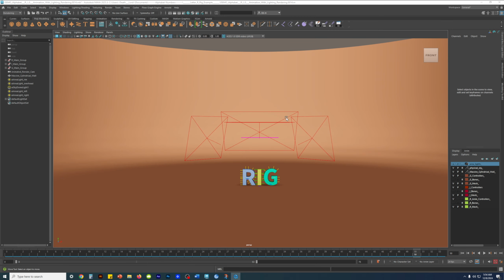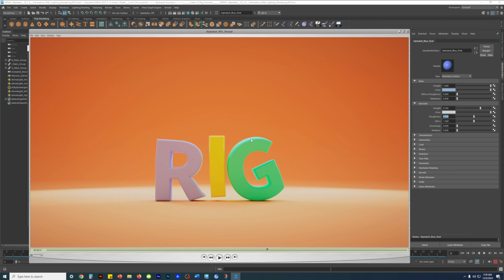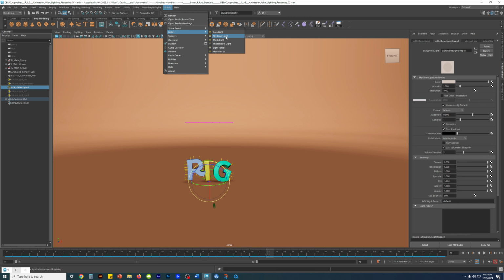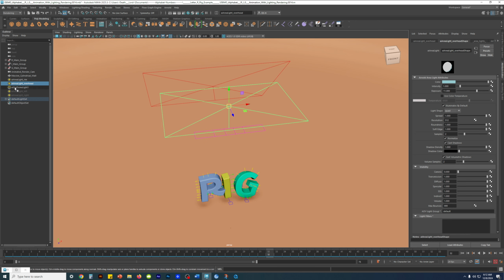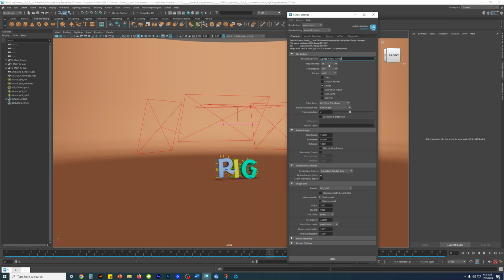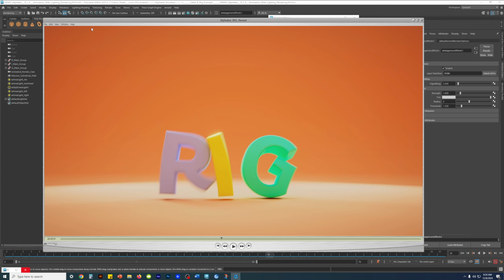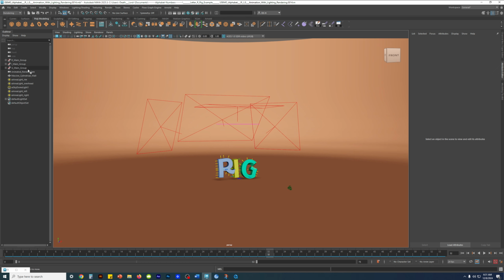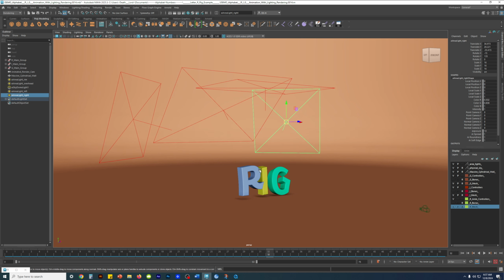Alphabet Project- Lighting Shading and Rendering